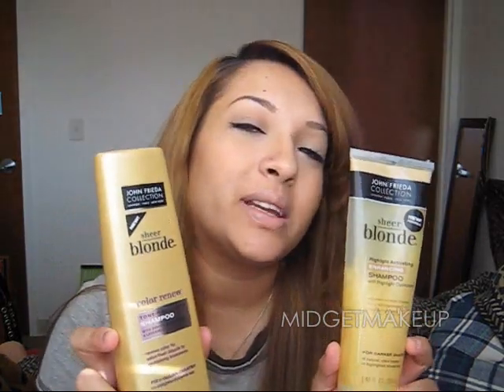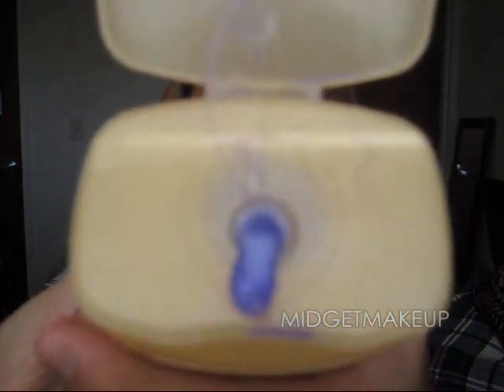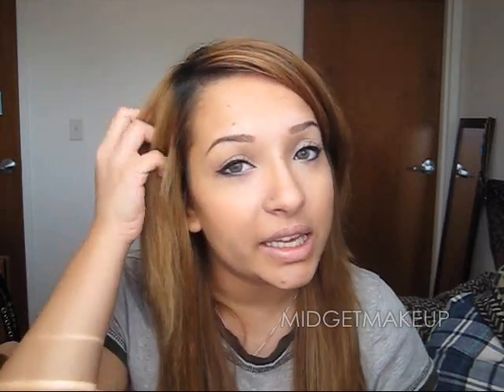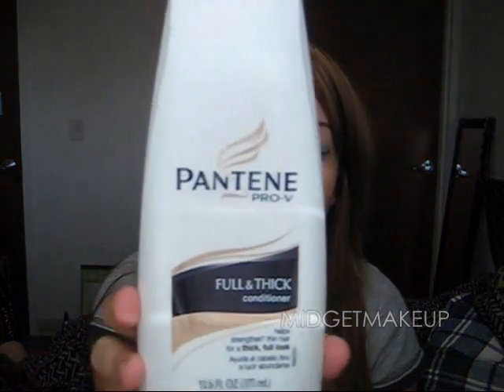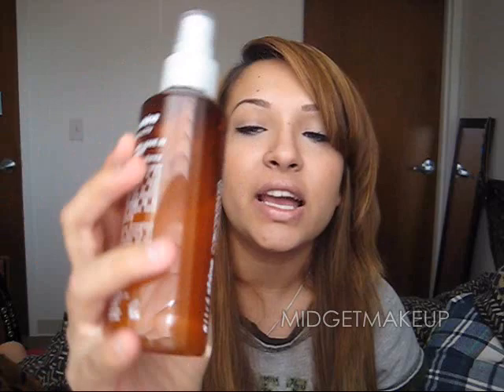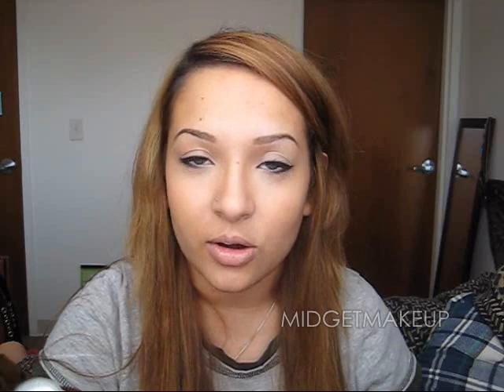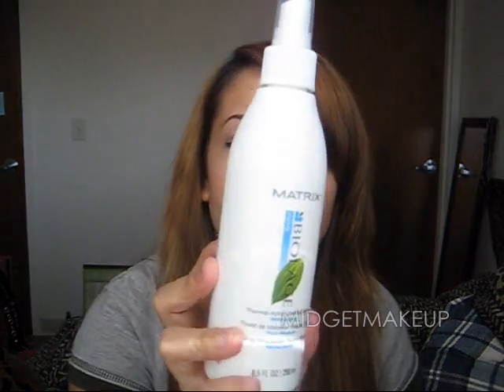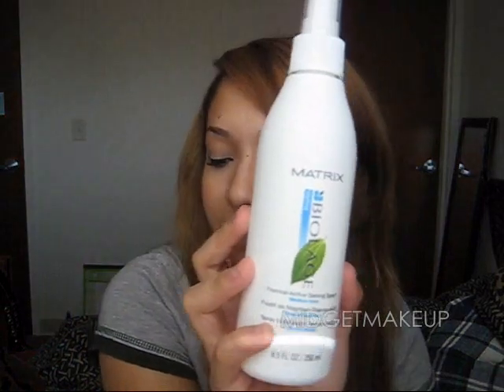Hair Care: Light Color Treated Hair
What I use to take care of my *now* lighter doo.

xoxo,
B